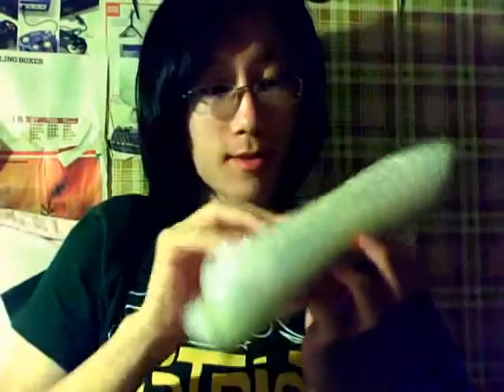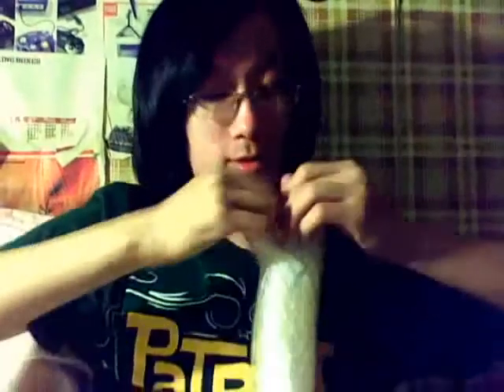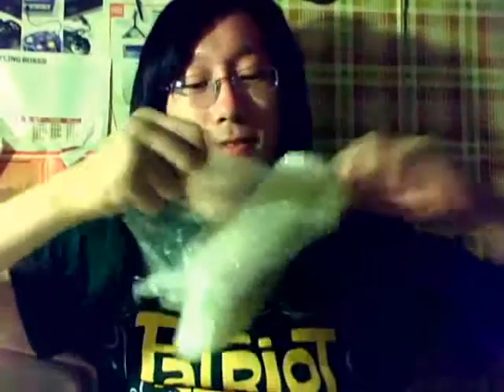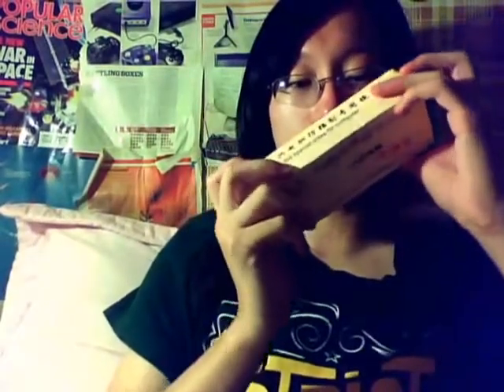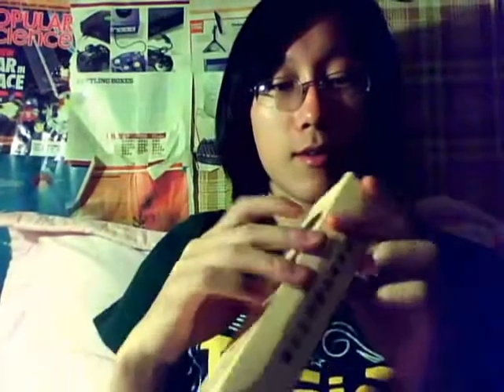Old Backup Video: Prevent Eye Strain Computer TV Glasses Review